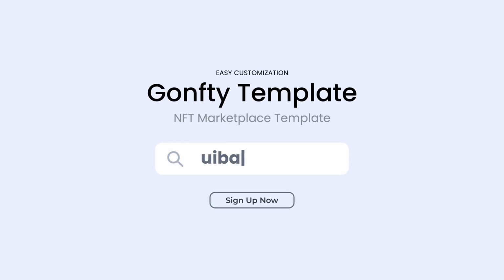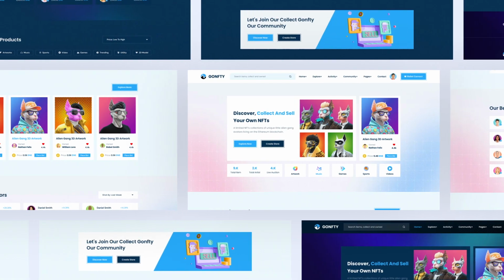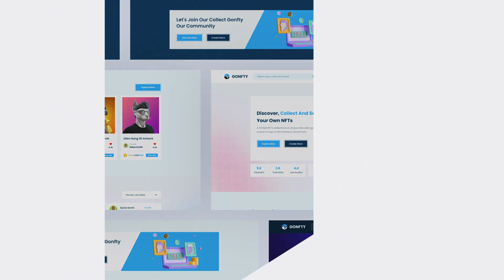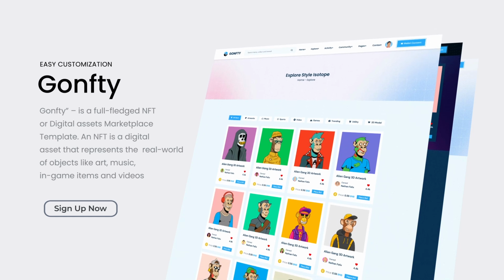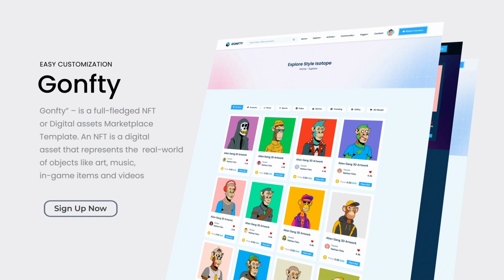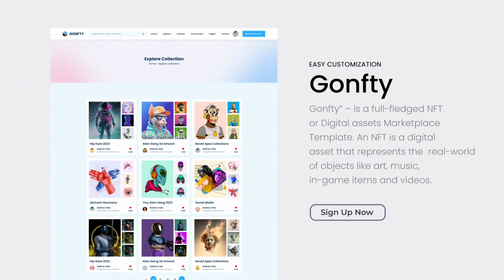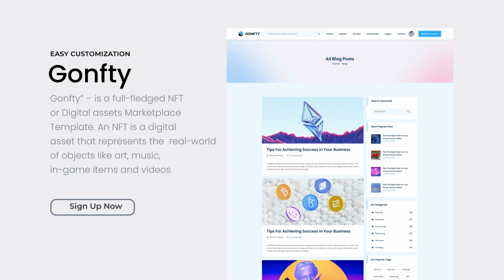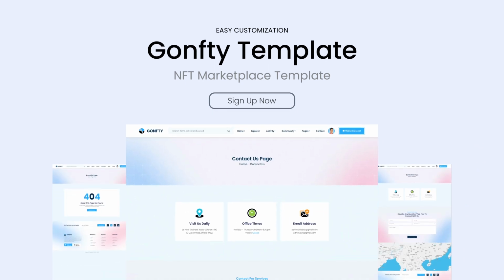NFT Marketplace Figma Template | The Ultimate Design Solution for NFT Creators!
Introducing Gonfty - NFT Marketplace Figma Template: The Ultimate Design Solution for NFT Creators!

🚀 Elevate Your Brand with uibarn.com - Your Ultimate Digital Assets Destination! 🌟

In today's fast-paced digital world, the value of digital assets is immeasurable! 💎 Whether you're an entrepreneur, content creator, or business owner, your digital assets can make or break your online success. Join us as we dive deep into digital assets and discover how uibarn.com can be your ultimate partner in shaping your brand's identity. 🚀

🌈 What makes uibarn.com stand out? It's not just another digital assets-selling marketplace; it's your key to unlocking your full potential. With a vast selection of digital assets tailored to diverse needs, uibarn.com is the go-to destination for web designers, marketers, content creators, and developers looking to sell their products and earn money! 💰💻

🌟 Customize and personalize your online presence with uibarn.com's premium digital assets! 🔥

Ready to supercharge your online game? 🚀 Visit uibarn.com now and start making waves in the digital world!

DigitalAssets uibarn BrandIdentity WebDesign ContentCreation OnlineSuccess Customization Personalization DigitalMarketing UnlockPotential portfoliowebsite how_to_make-aportfoliowebsite #2023 rpms portfolio what the hell are nfts reaction,what are nfts mr whose the boss,what are nfts tutorial for beginners,what the hell are nfts,what the helll are nfts